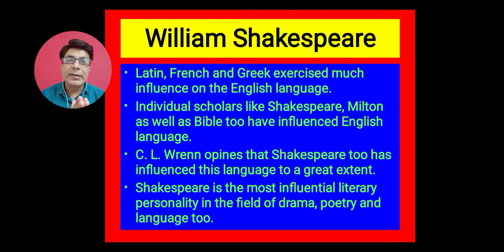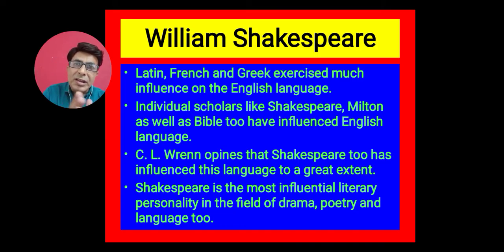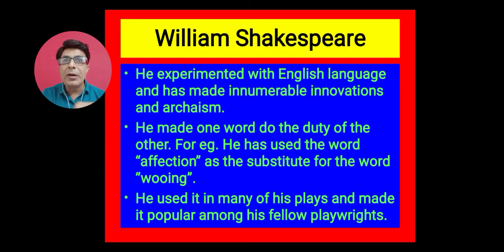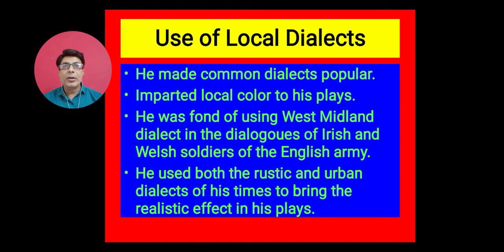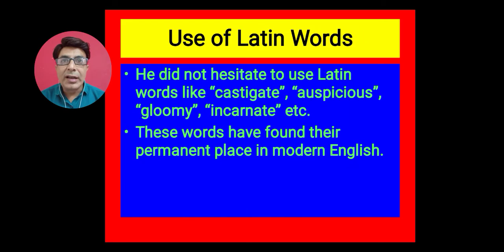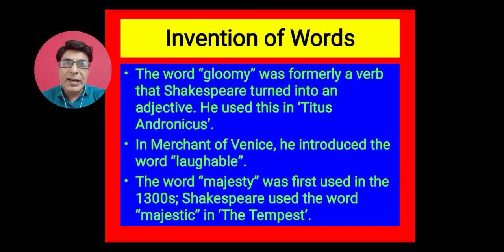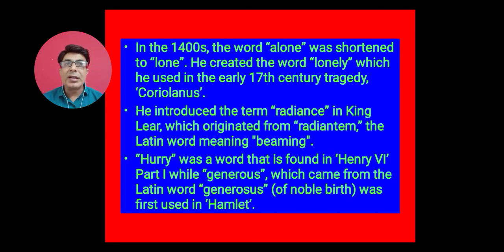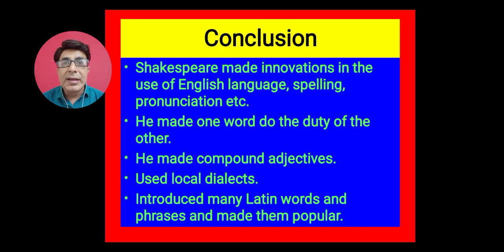Shakespeare's Influence on English Language II Origin & Development of English Language II UGC NET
Shakespeare's_influence_on_English_ language